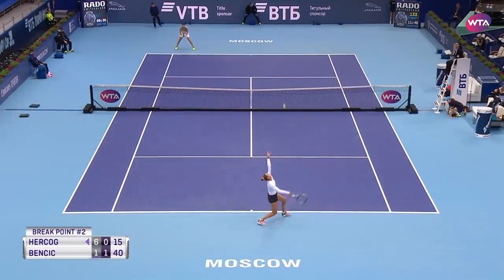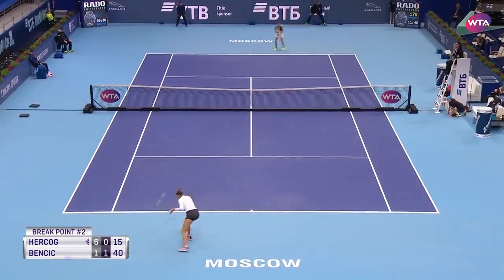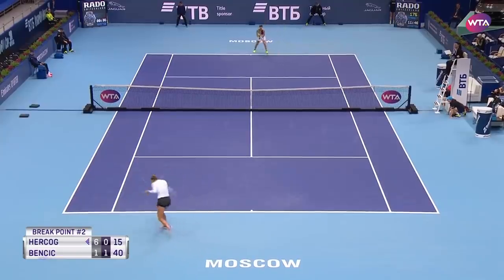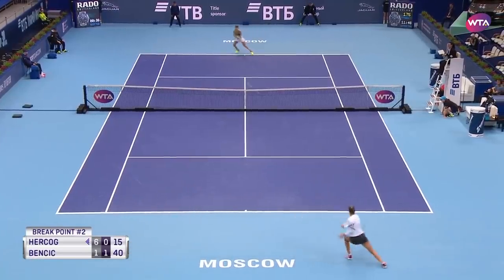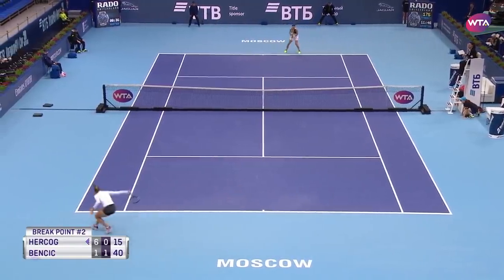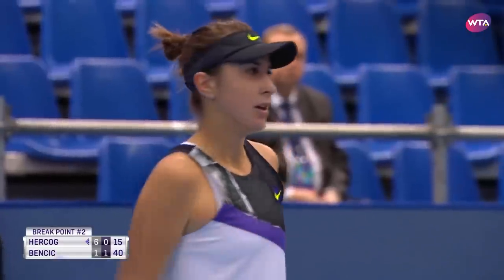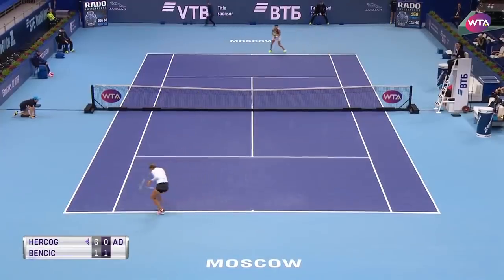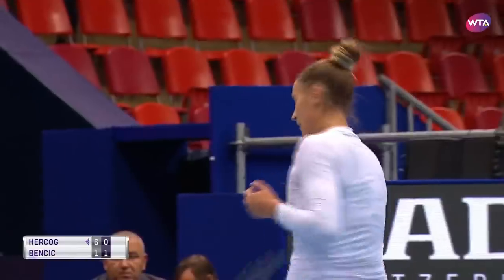Belinda Bencic vs. Polona Hercog | 2019 Kremlin Cup Second Round | WTA Highlights